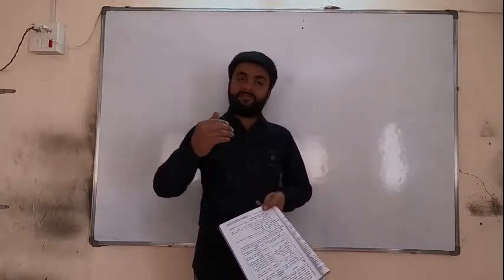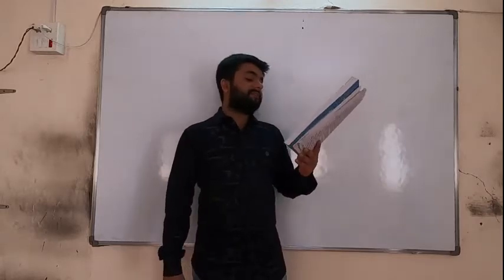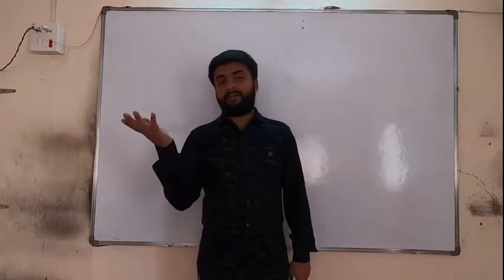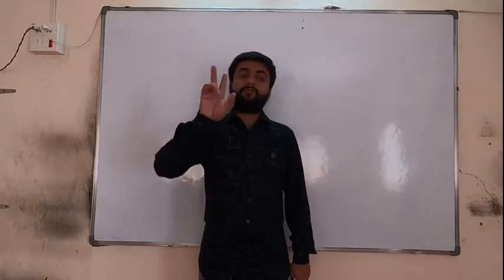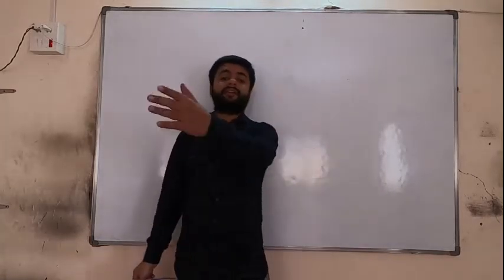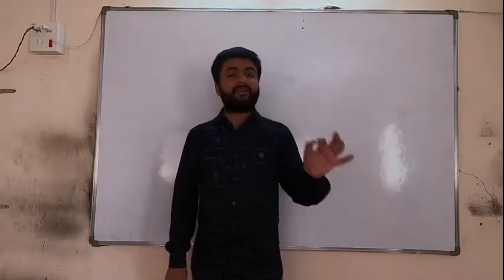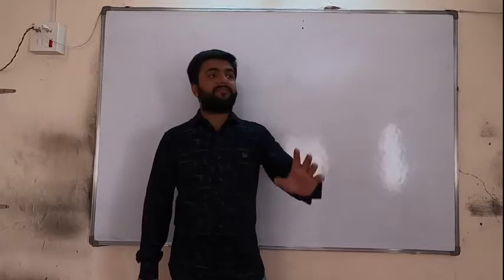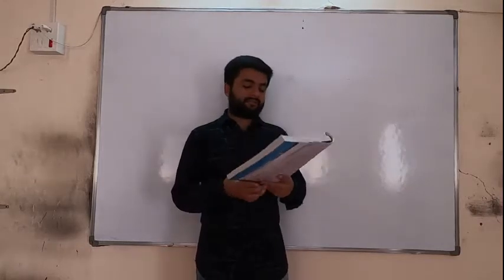11TH EM LECTURE 11027 ACCOUNTANCY